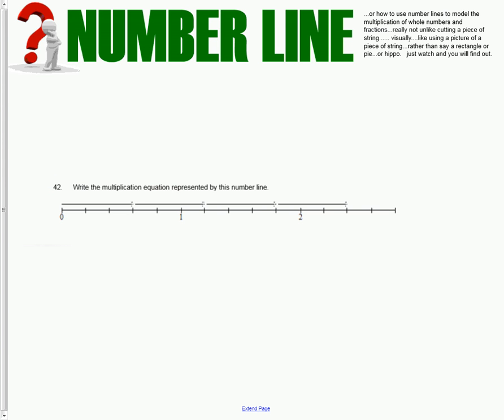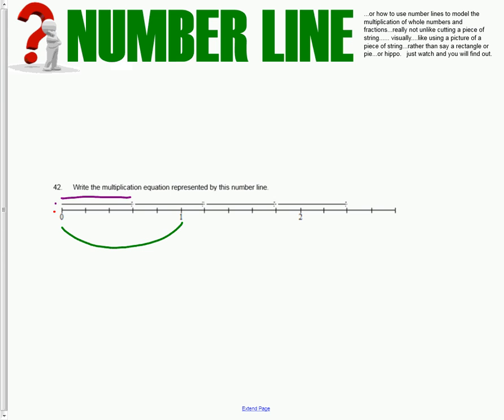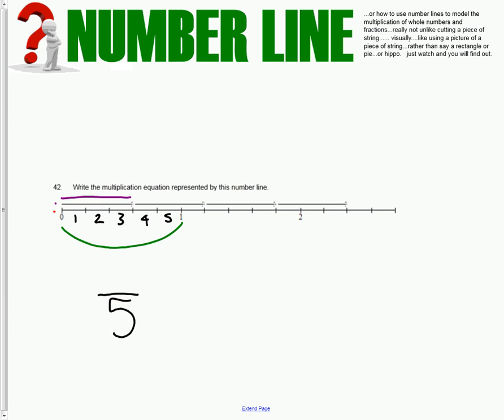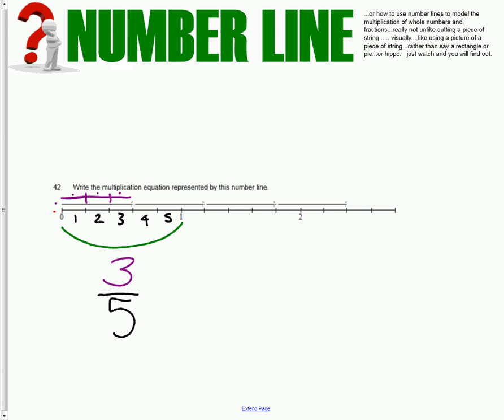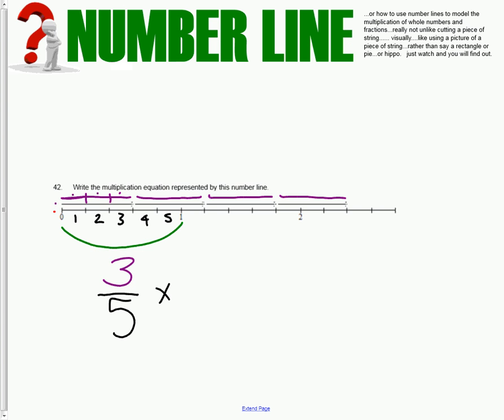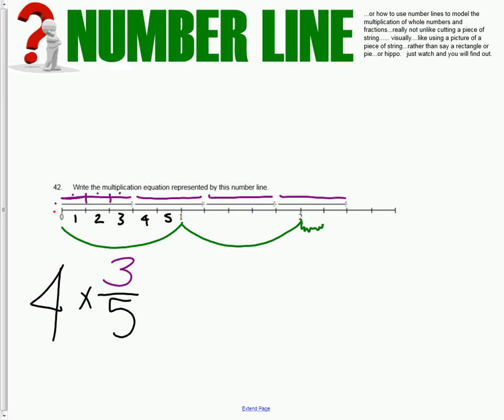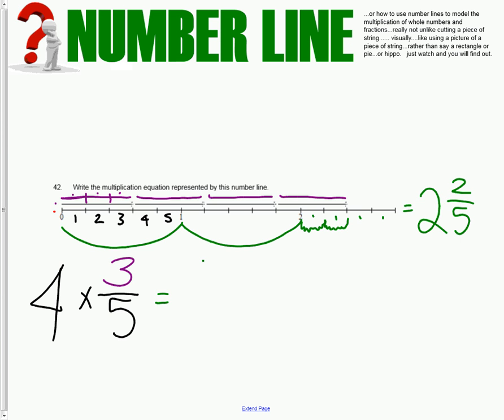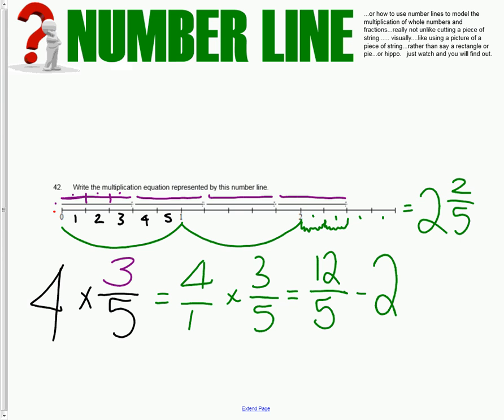Multiplying Fractions and Whole Numbers Number Line